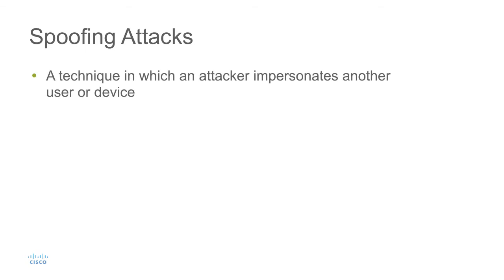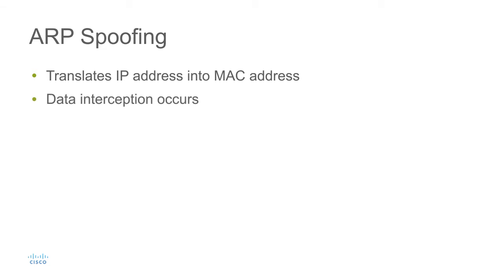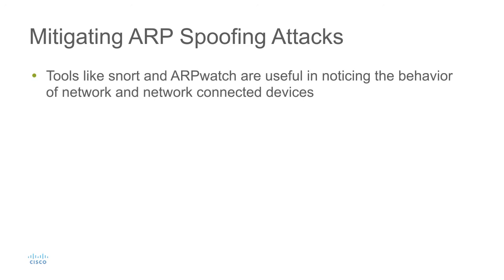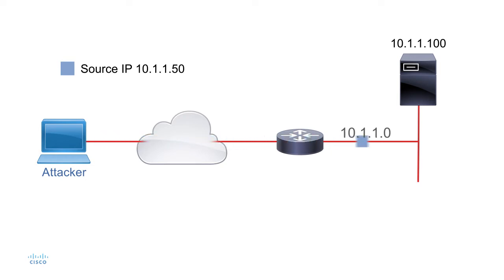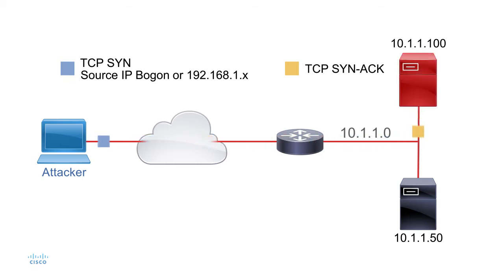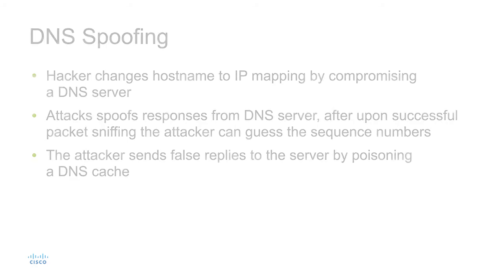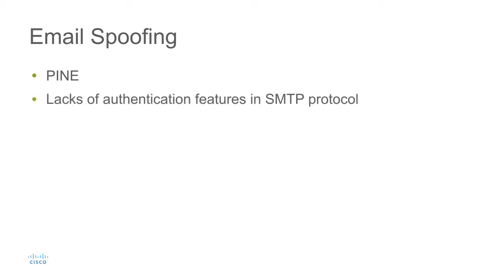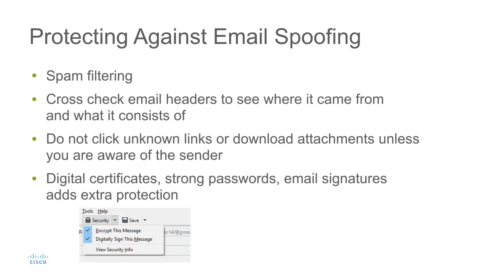Understanding Cisco Cybersecurity Fundamentals 11